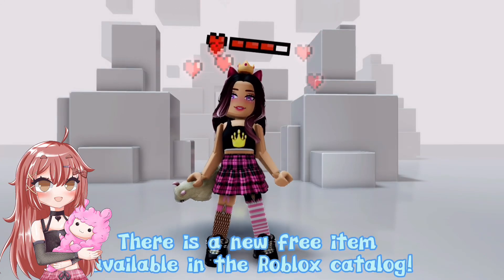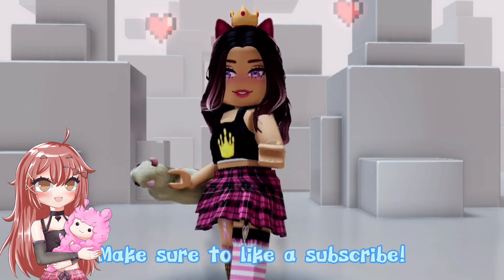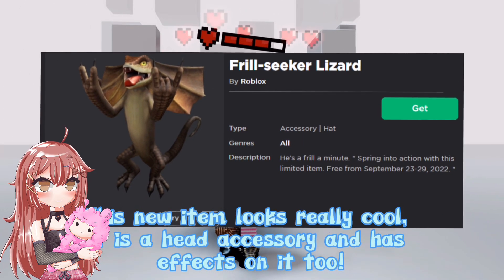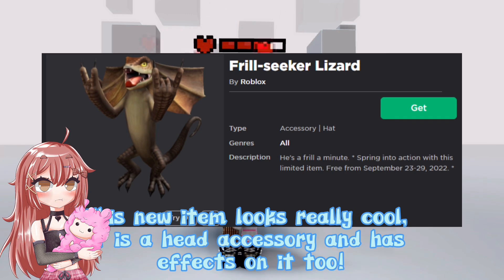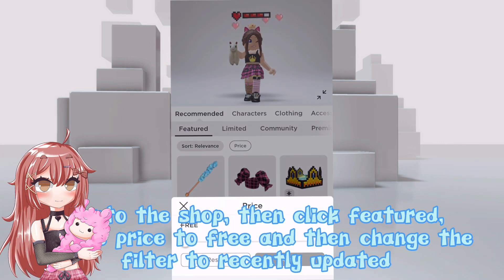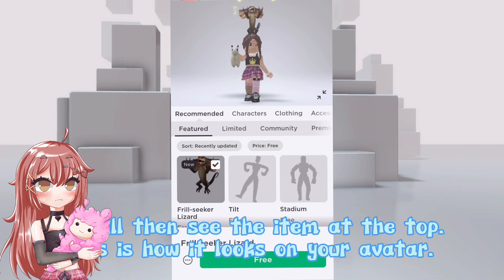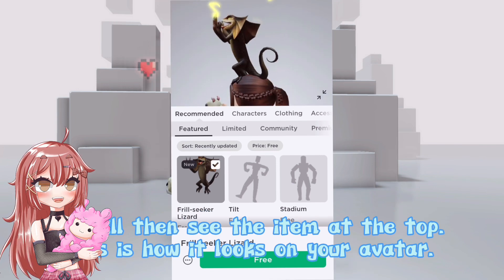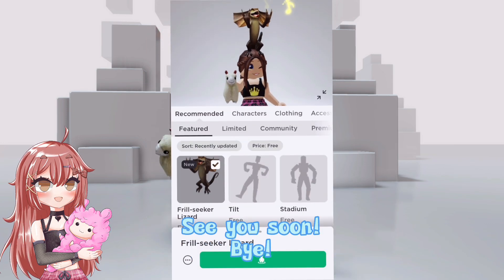GET THIS NEW FREE ITEM WHILE YOU CAN 🤩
»» -　★ Open Me ★　 -««
Adopt Me black hole update, Adopt Me update

 ~♡FAQ♡~
ꕥEditing software: Kinemaster Pro
ꕥScreen Recorder: Generic Apple one
ꕥCan you friend me?: Unfortunately I can’t as it wouldn’t be fair on others.
ꕥGame I record in: Royale High (Roblox)

~♡~Socials~♡~
Roblox - ItsToriTimeYT
My 2nd Channel - Its Tori Time

~♡~Tags~♡~
POV
Avatar challenge
Tiktok hack
Aniyah
Oders
Roblox daters
Beluga Roblox
Adopt me
Brookhaven
Royale high
Funny skits
Roblox edit
Skit
Robux
Roblox meme
 chaseroony roblox myths roblox games to play when your bored best roblox games roblox tiktok adopt me black hole update adopt me update robx royale high update